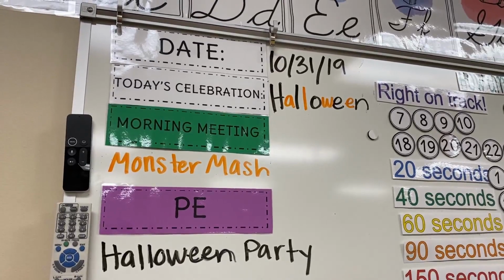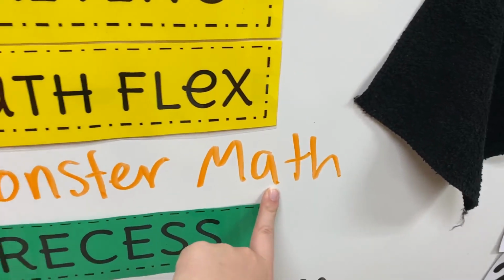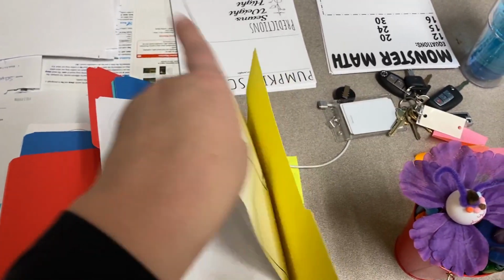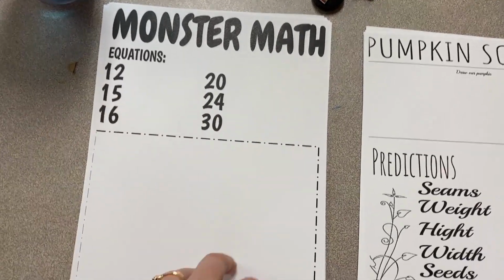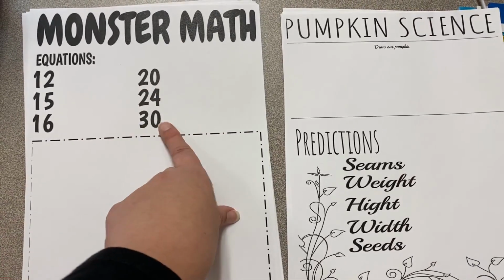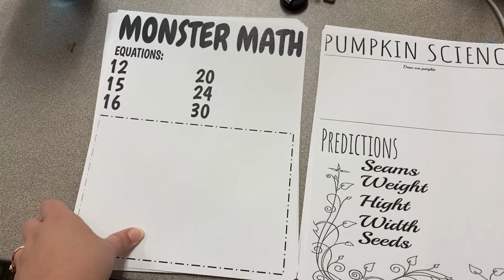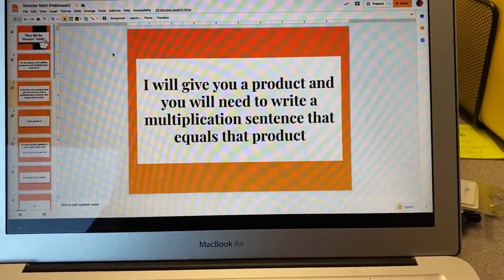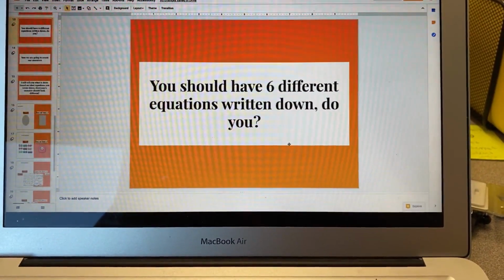HALLOWEEN 2019// CLASSROOM VLOG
Halloween has come and gone, and I may or may not have started listening to Christmas music. On Halloween I vlogged what my class did, what went well, and how I was feeling. It was such a fun day.